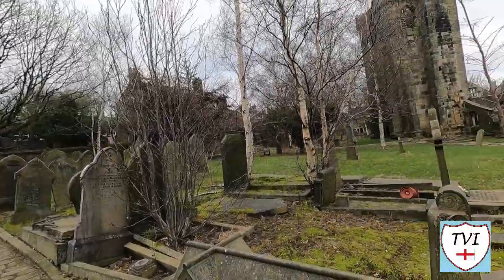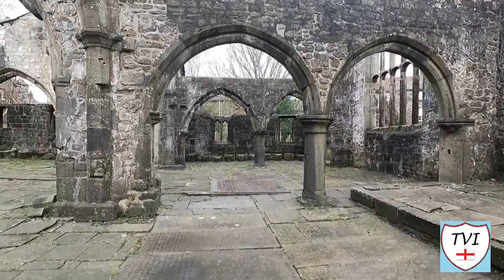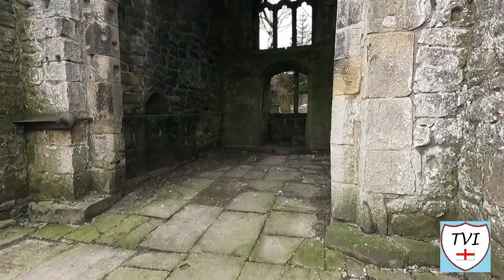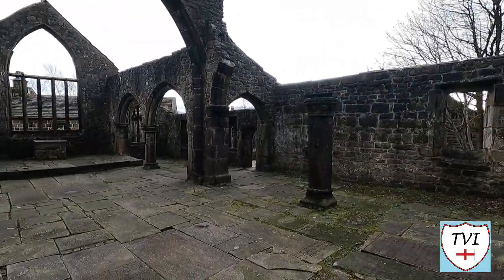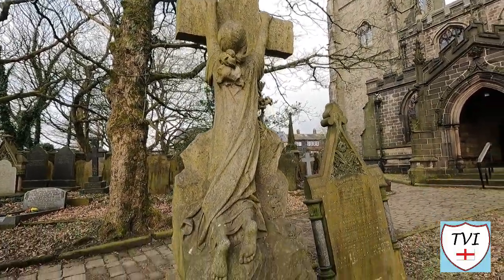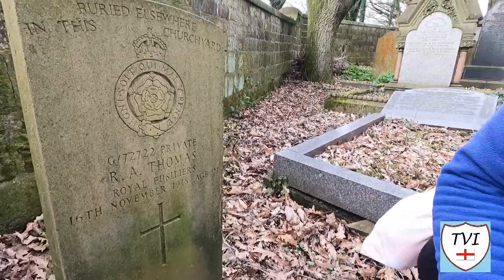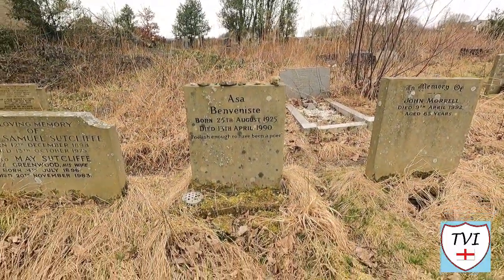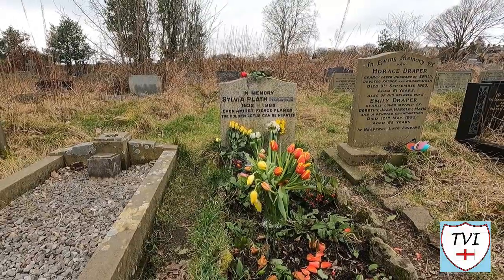MRS TVI, Episode 10: Heptonstall's Churches and Grave of Sylvia Plath (Famous Grave!)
Mrs TVI
Episode 10 - Heptonstall's Churches and Grave of Sylvia Plath (Famous Grave!)
Calderdale